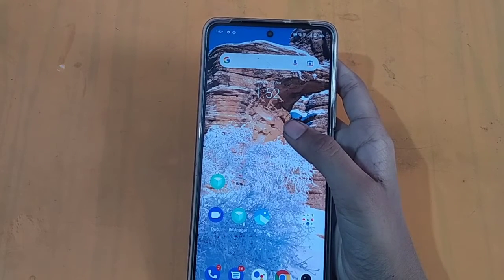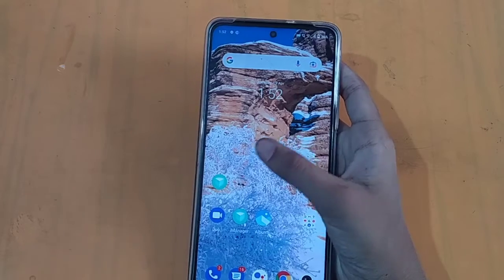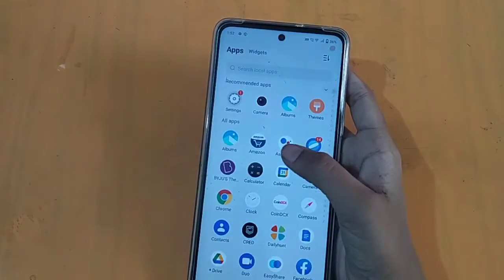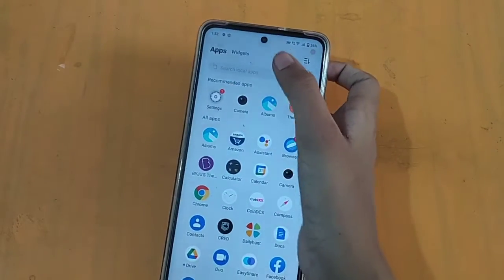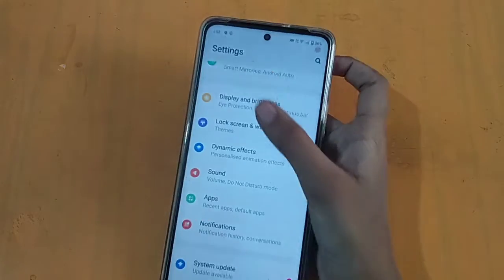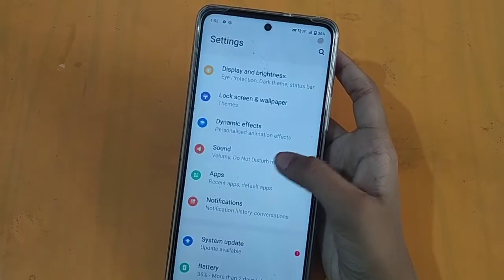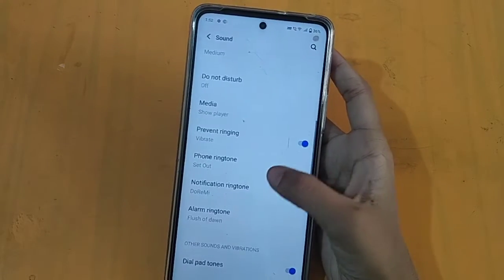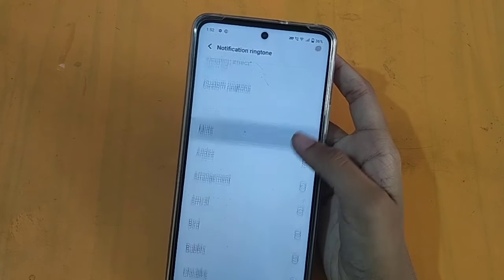How to change notification sound in iqoo | notification sound change kaise kare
How to change notification sound in iqoo z5 5g | notification sound change kaise kare